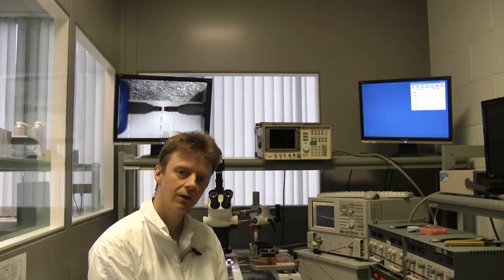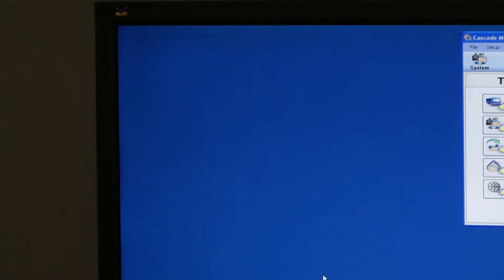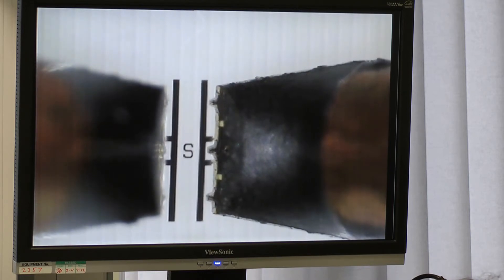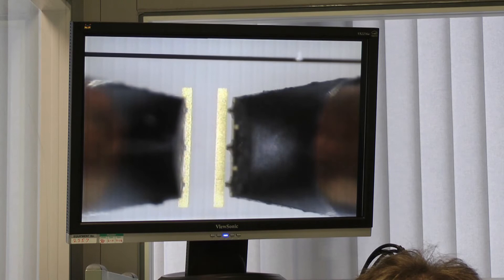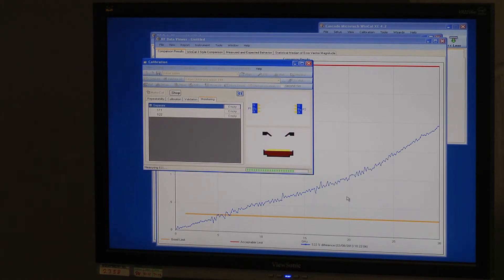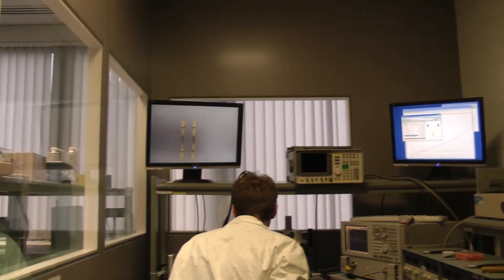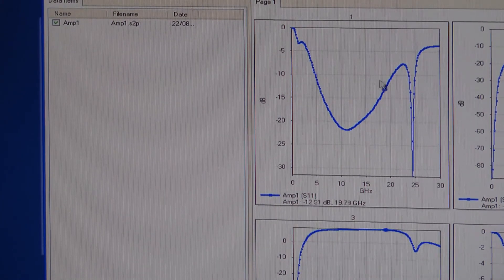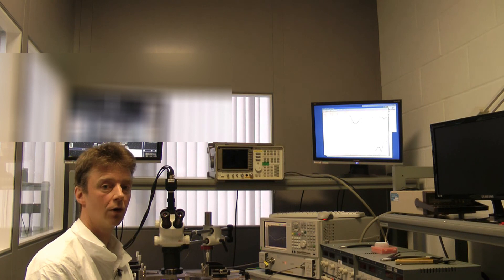RFOW calibration using a Cascade Microtech ISS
How to undertake an RFOW calibration using an Impedance Standard Substrate (ISS) from Cascade Microtech. Calibration is performed to the probe tips and then an amplifier MMIC is measured on-wafer as an example.